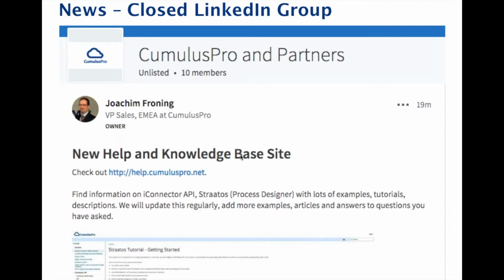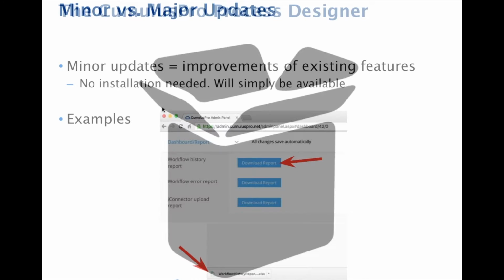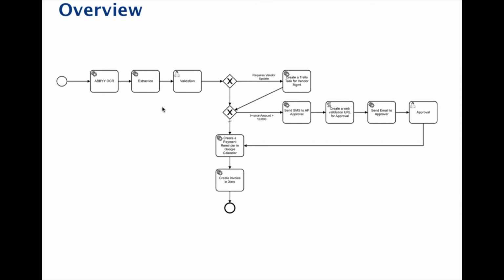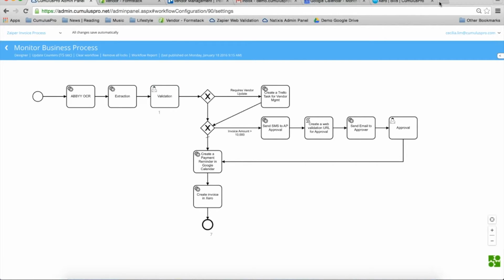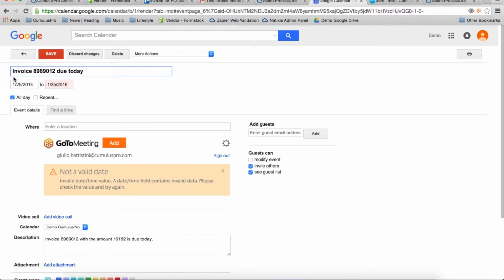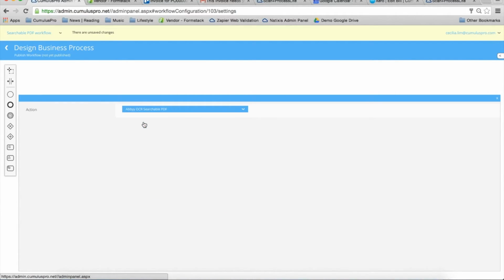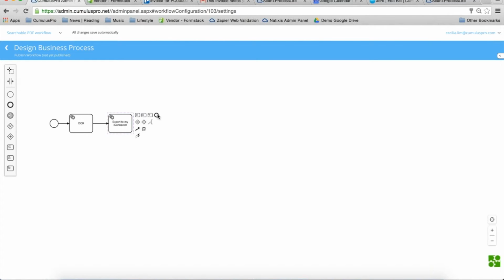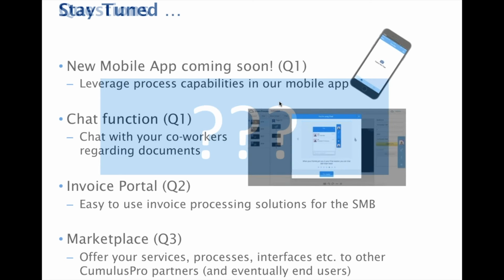Webinar recording -Product update 22 Jan 16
A free webinar hosted on 22nd Jan 2016, by Joachim Froning, SVP Europe, CumulusPro. Highlights on Straatos Web Process Designer, and CumulusPro partner engagements in 2016.